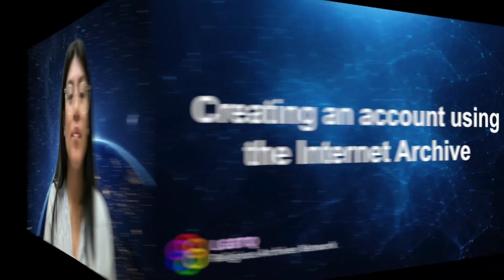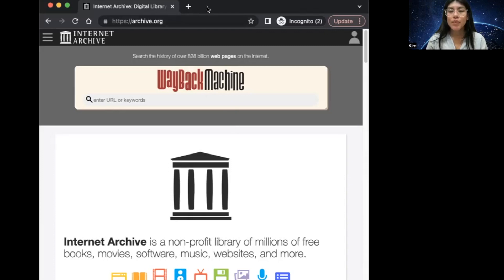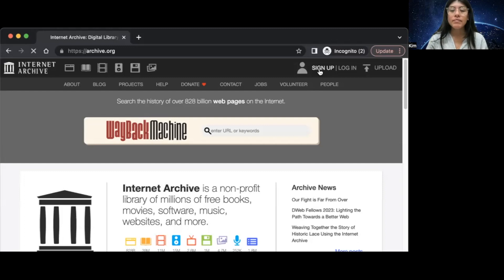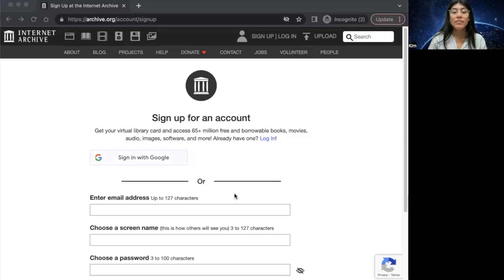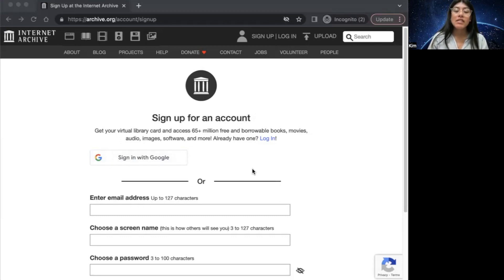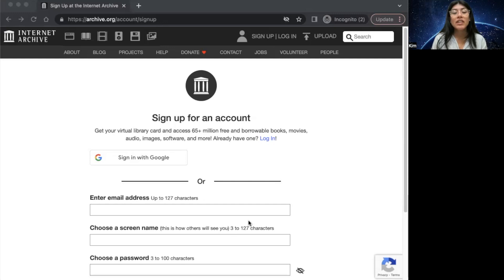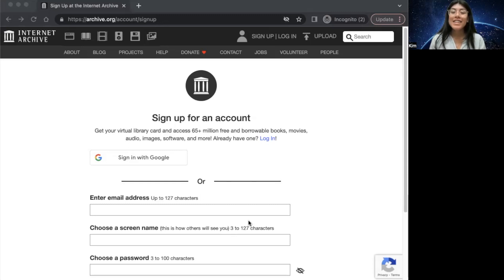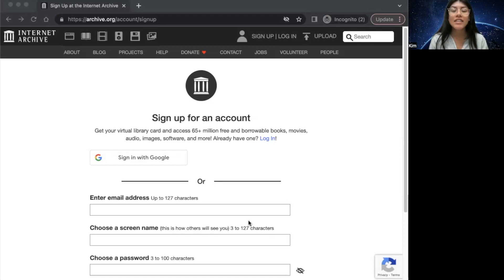Tutorial: Creating an Account at the Internet Archive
Archivist Kim Villafuerte Barzola shows how to create a personal/organizational account at the Internet Archive.